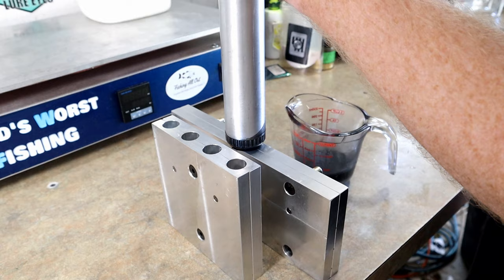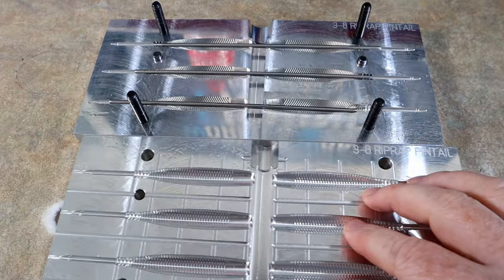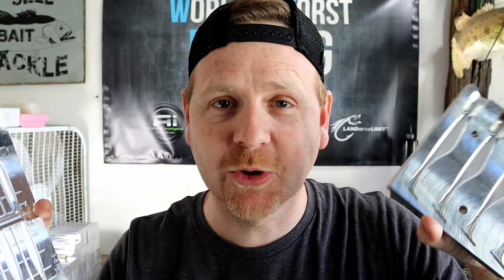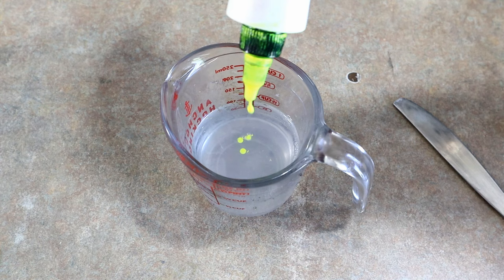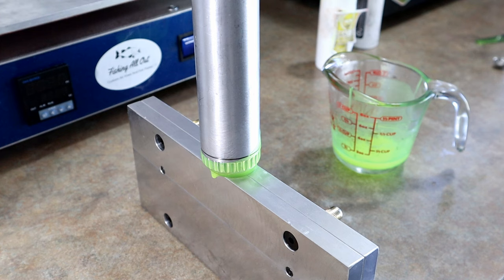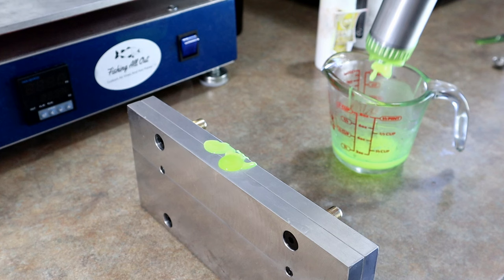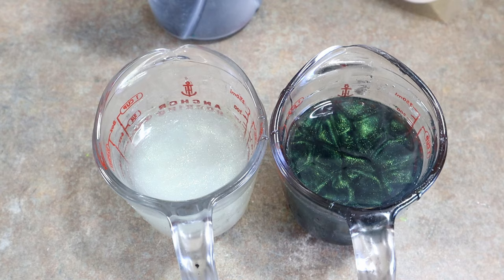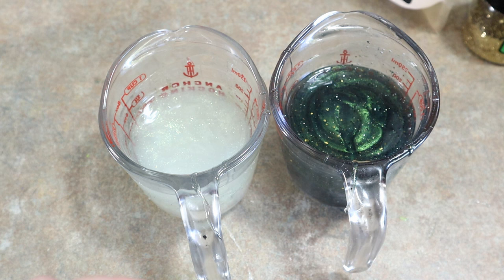CORE-SHOT Pintail Rip Rap Mold Demo: Soft Plastic Bait Tutorial